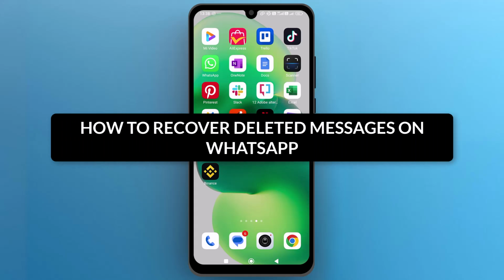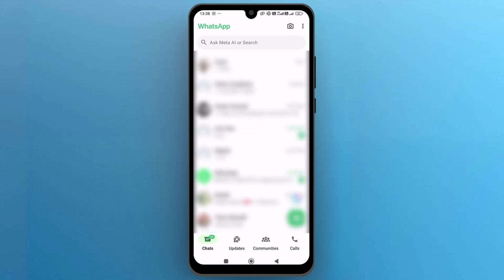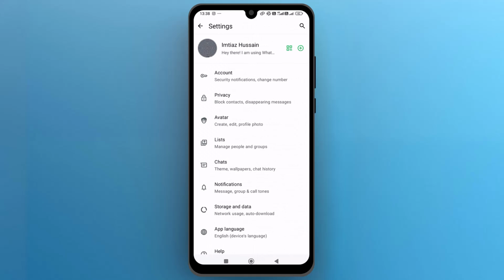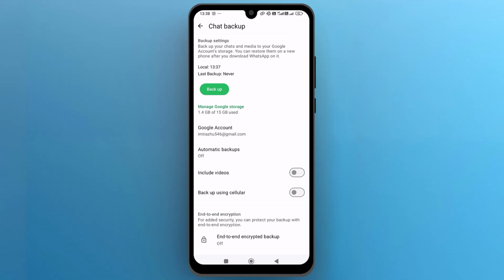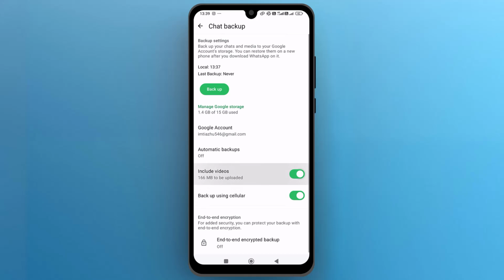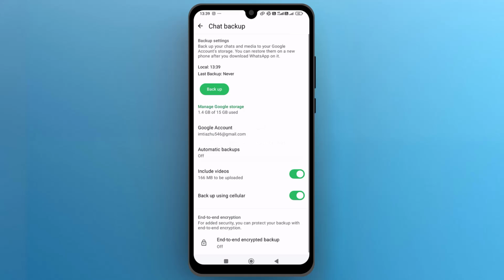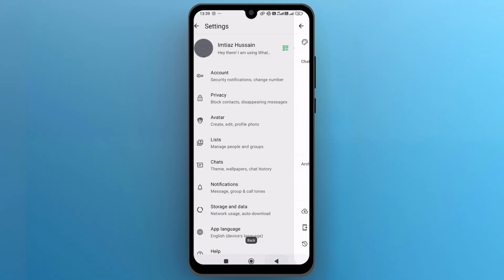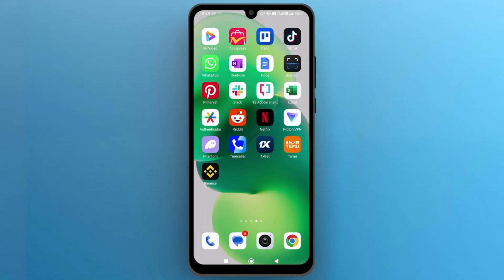NEW! HOW TO RECOVER DELETED MESSAGES ON WHATSAPP IN 1 MIN (EASY GUIDE) 2025!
In this informative video, we will guide you through the process of recovering deleted messages on WhatsApp. Whether you accidentally deleted an important conversation or lost messages due to a device malfunction, we have you covered. We will explore various methods, including utilizing backup features, third-party applications, and tips for preventing future data loss. Join us as we provide step-by-step instructions to help you retrieve your valuable messages effortlessly.